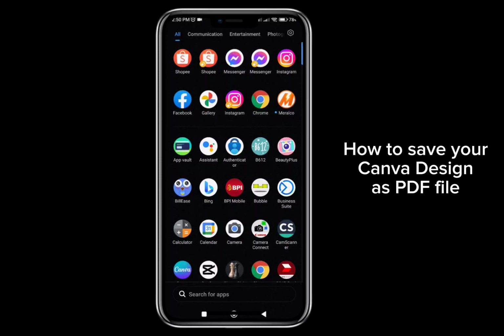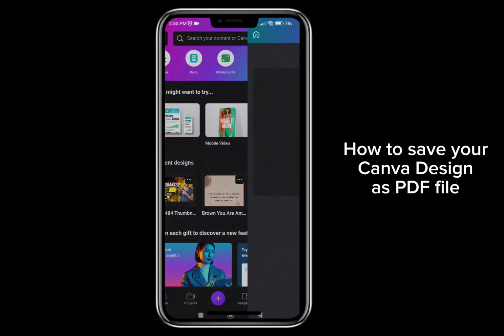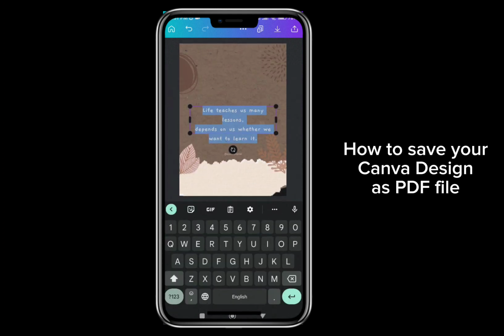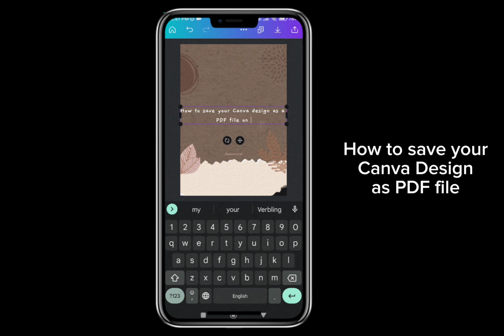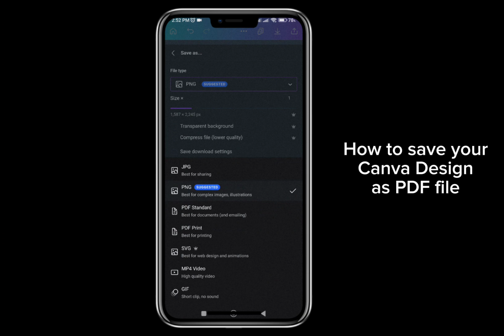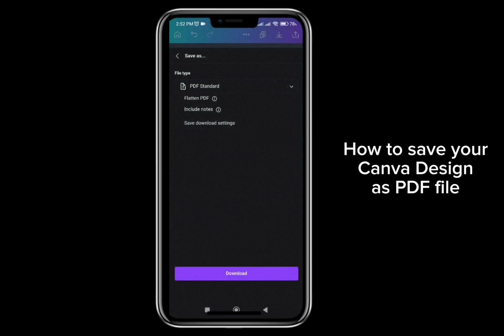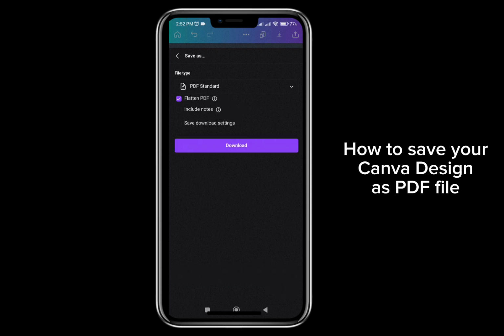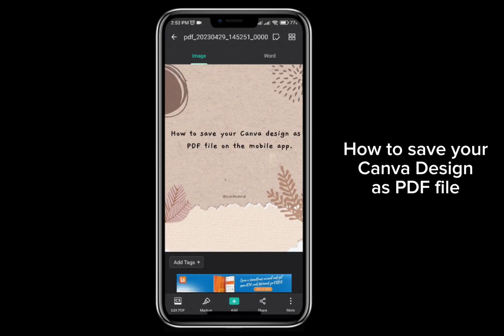How to save your Canva Design as a PDF file on your mobile app